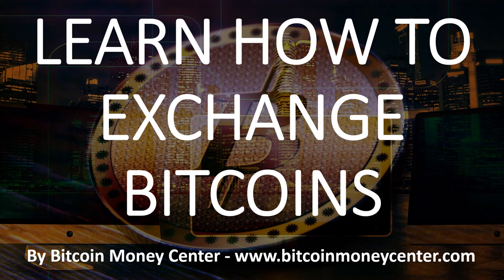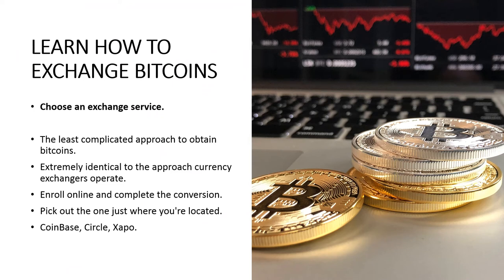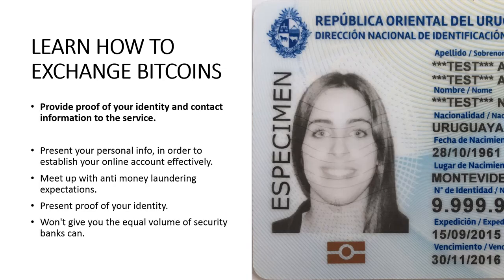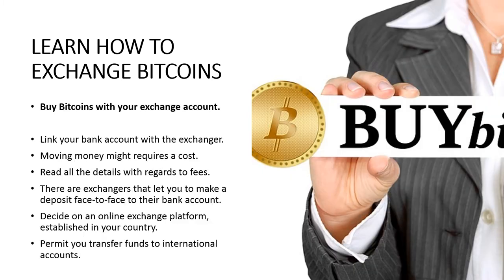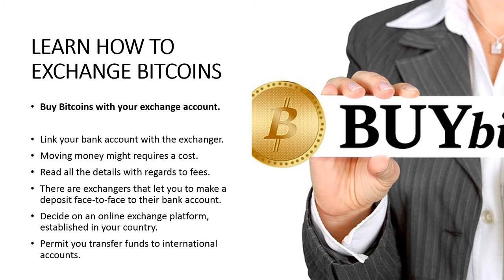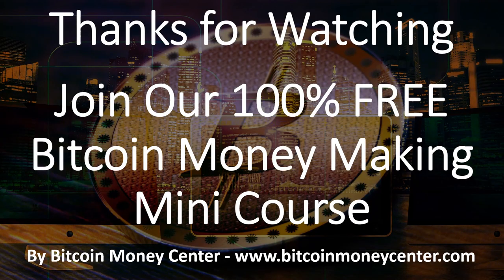Learn how to exchange bitcoins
Choose an exchange service.

The least complicated approach to obtain bitcoins is by making use of an online exchanger. The method an online bitcoin exchanger operates is extremely identical to the approach currency exchangers operate. All you have to do is enroll online and complete the conversion right from your fiat currency to bitcoins. You may come across to a whole lot of online bitcoin exchangers, the greatest solution for you is to pick out the one just where you're located. Here i'm going to offer you a list of the most stable and popular online bitcoin exchangers:

CoinBase:

Perhaps the most famous one. This exchanger will offer you exchange services, wallet creation and bitcoin trading. They actually have mobile apps so you can easily buy or trade your bitcoins considerably more quickly.

Circle.

By creating an account there, you'll have the opportunity to store, receive, send and exchange your bitcoins.

Xapo.

This business will give you a debit card, so you can enjoy your bitcoin in your favorite fiat currency.

Some exchange services allow you to also trade Bitcoins.

Several of these exchange services will allow you trade your bitcoins. You will discover Bitcoin exchange services that limit you the volume of buying and selling bitcoins every day. Just about all of these exchangers and wallet systems hold digital and as well fiat currencies for you, incredibly equivalent to what typical bank accounts. These exchangers and wallets are extremely fantastic in the event that you hope to get into trading and don't necessary ought to own full anonymity.

Quickly as you become a member of an online bitcoin exchange service, you'll need to have to present your personal info, in order to establish your online account effectively. More than a few countries necessitate members to meet up with anti money laundering expectations, hence you'll have to present proof of your identity. You need to bear in mind that online bitcoin exchangers won't give you the equal volume of security banks can. In other worlds, you may well not be safeguarded against hackers or acquire compensation, when the online bitcoin exchanger goes out of business. This absolutely will depend on the exchanger naturally, several have better security systems than others and several are whole lot more monetarily secure than others.

Buy Bitcoins with your exchange account.

On one occasion you end the set up of your online bitcoin exchange service account, you'll ought to link it to your bank account, so you can certainly send and receive cash, in the middle of each of those platforms. Moving money from your bank to the online platform and vice versa, might requires a cost. You will need to read all the details with regards to this matter in the online exchange websites and in your bank platform help/faq segments. There are exchangers that let you to make a deposit face-to-face to their bank account. One way or the other, it's incredibly beneficial that you decide on an online exchange platform, established in your country, a few exchangers may possibly also limit their members to join simply if they are in the precise same country they are located. There're anyway exchangers that permit you transfer funds to international accounts, remember that the costs may be more significant if you decide upon to move forward this manner as well as it may well includes a wait to have your cash on hand.